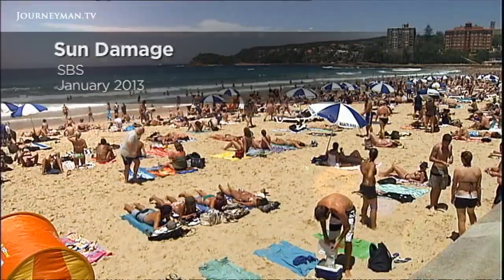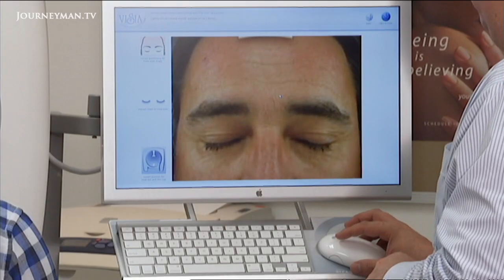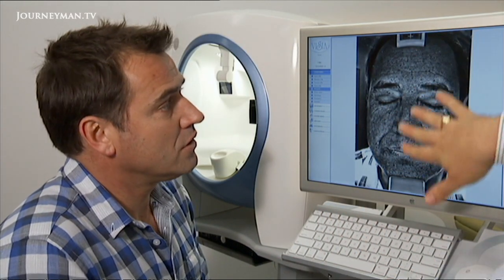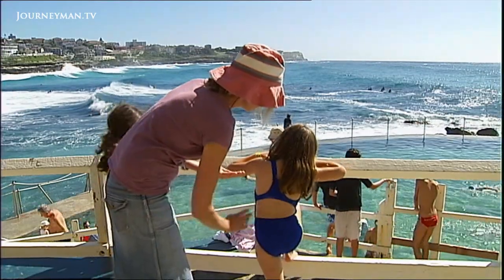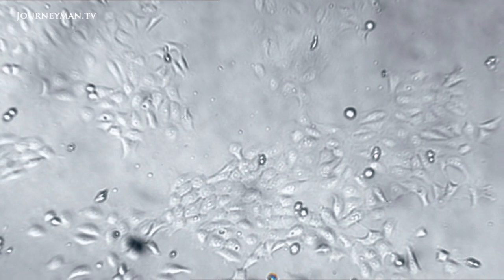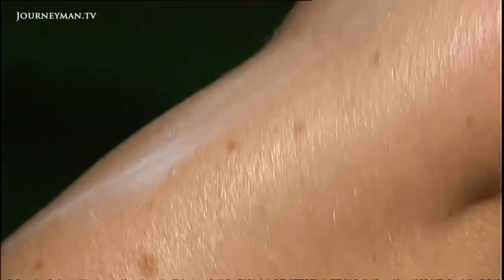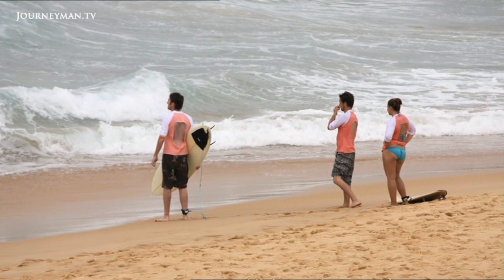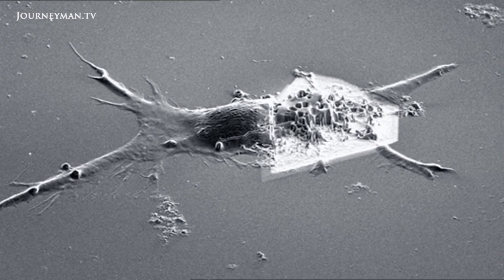Is Sunscreen Damaging Your Organs?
Catalyst: Sun Damage – Investigation the risks of sun exposure and the best ways to protect ourselves.

UV rays from the sun penetrate the skin leading to signs of aging and increasing our risk of skin cancer. To prevent sun damage, we need to slip, slop and slap. However, there are fears that the active nanoparticles, which are smaller than 100 billionths of a meter, within some sunscreens can seep into our blood and cause damage to our organs. Ruben Meerman confronts the reality of his years of sun and surf and takes a closer look at the latest research into the safety of sunscreens containing nanoparticles.

Catalyst, ABC Australia. Ref - 6407